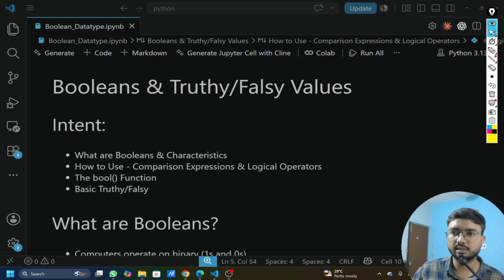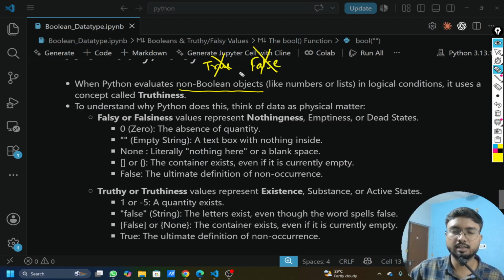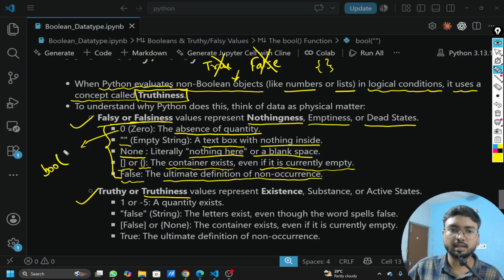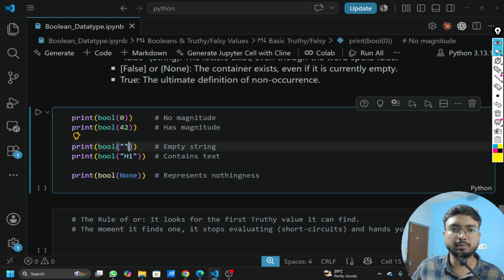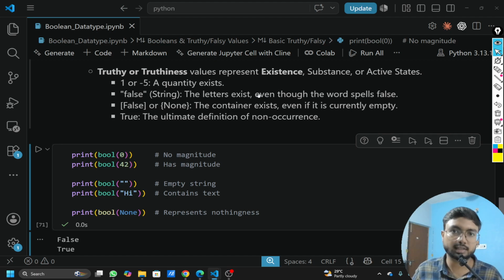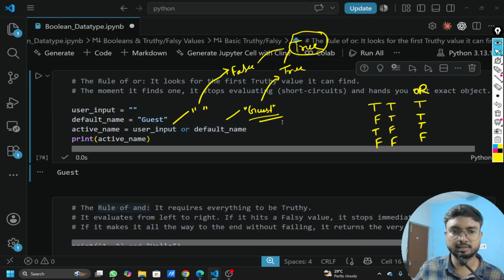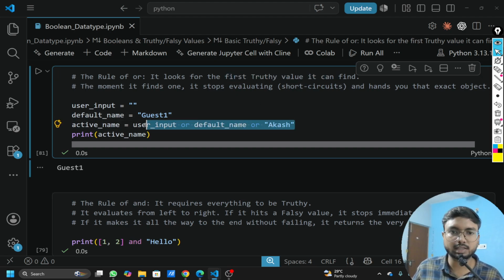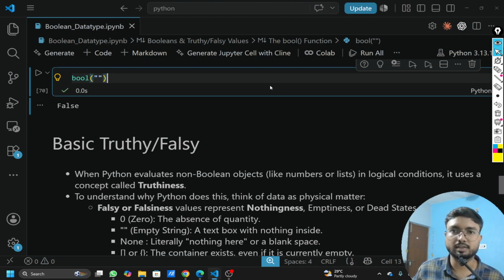Advance Boolean Data Type Concepts | Ep 15 — Truthy vs Falsy Explained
Is an empty list True or False in Python? What about the string "false"? 🐍
In Episode 15 we go beyond True and False into truthiness — exactly which values Python treats as Truthy or Falsy, and a simple way to never forget the difference.

📌 ABOUT
In Episode 14 you learned that True and False power every decision in your code. But Python doesn't stop there — it treats almost any value as either "truthy" or "falsy" inside an if-statement. This episode makes that click for good.

The trick is to think of data as physical matter. Falsy values represent nothingness — 0, an empty string "", None, and empty containers like [] or {}. Truthy values represent existence — any non-zero number, any non-empty string (even "false"!), and any non-empty container. Once you see it this way, you'll write cleaner conditions like "if my_list:" instead of "if len(my_list) greater than 0:". Taught by a data scientist with real industry experience.

✅ WHAT YOU'LL LEARN
• What "truthiness" is — how Python evaluates non-Boolean values
• A simple mental model: think of data as physical matter
• The Falsy values: 0, "", None, [], {} and False
• The Truthy values: non-zero numbers, non-empty strings & containers
• Why the string "false" is actually Truthy (a classic gotcha)
• How truthiness lets you write cleaner if-statements
• The truthy/falsy interview questions you'll get asked

💼 WHY IT MATTERS
Truthiness is one of the most practical concepts in Python — it's what separates clean, Pythonic code from clunky beginner code. Instead of checking x != None, you just write "if x". It shows up in every real codebase, it's a common interview question, and once it clicks, your conditions get shorter and far more readable.

⏱️ CHAPTERS
0:00 – Is an Empty List True or False?
1:00 – Experiment with bool() on int & str
2:00 – What Truthiness Actually Means
3:00 – The Falsy Values (0, "", None, [], {})
4:30 – Truthiness: Think of Data as Physical Matter
5:45 – Practical implementation of Truthy/ Falsy
8:20 – The Rule of OR / AND condition
12:55 – Recap

👨‍💻 WHO THIS IS FOR
Beginners and intermediate learners, plus anyone prepping for Python interviews. Watch Ep 14 first if you're new to Booleans.

👍 Like if truthiness finally makes sense.
💬 Comment "EP 15" and tell me: is bool("false") True or False? Guess before you test!
📢 Share with a friend who's learning Python.

🔍 python truthy falsy • truthiness python • python truthy vs falsy • python bool values • python for beginners